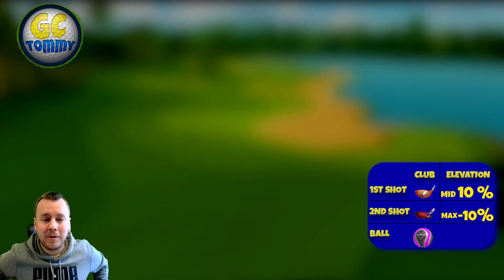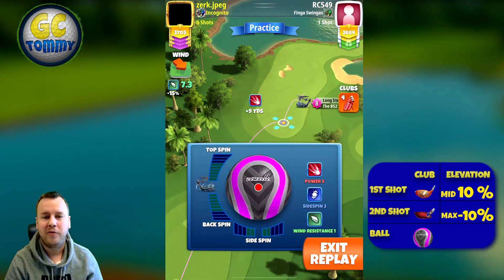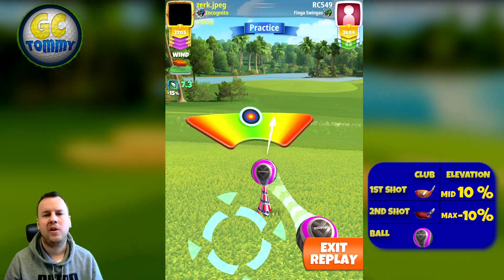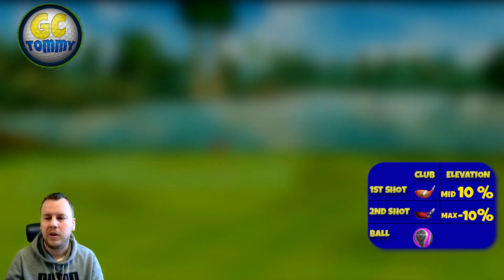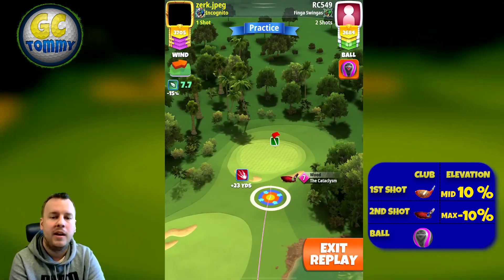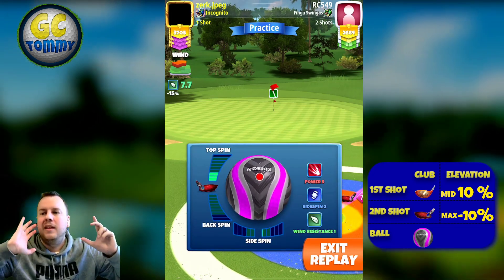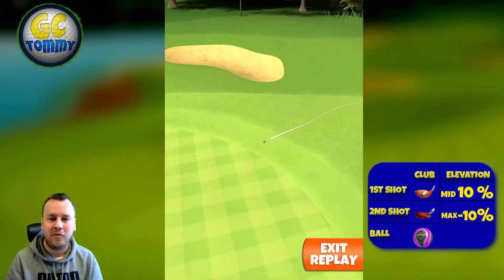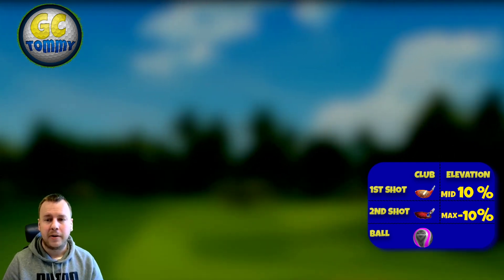Hole 6 - Par 4, -Pro & Expert- Old Bridge Park - Spring Major Tournament *GOLF CLASH*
This is Hole 6 - Par 4 of the Old Bridge Park, playing from 2nd tee for the Spring Major Tournament. New hole location.